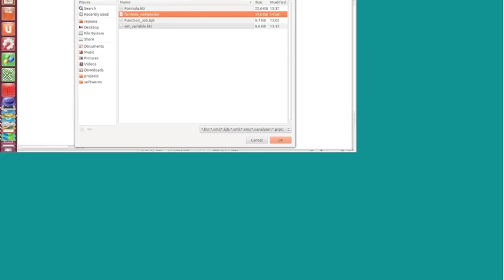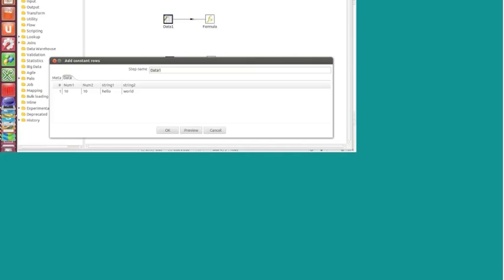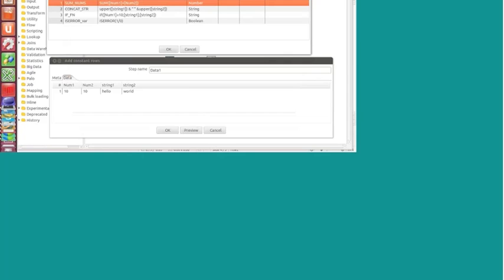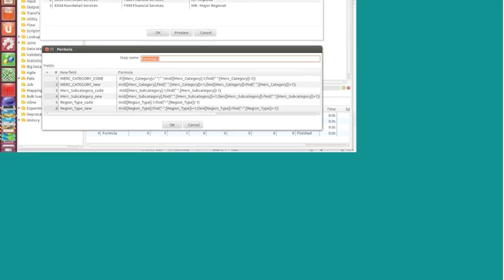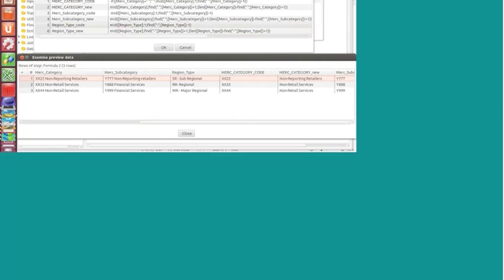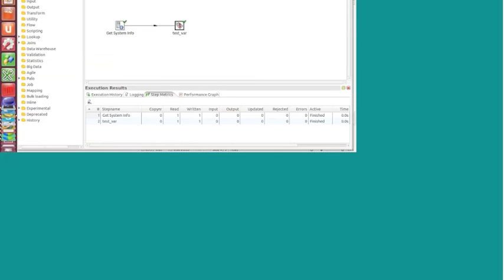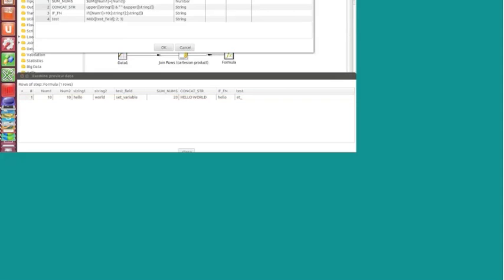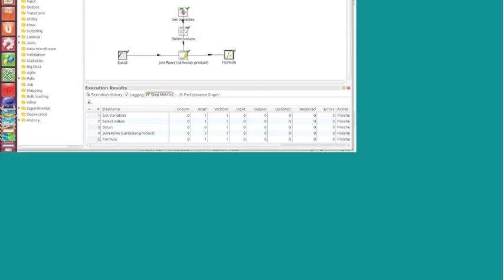Pentaho: How to Use PDI Formula Step